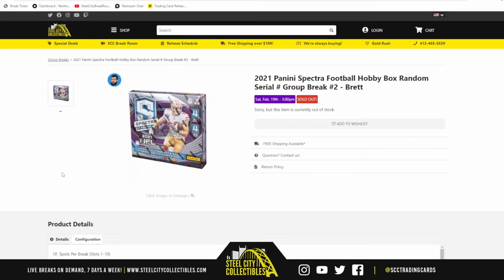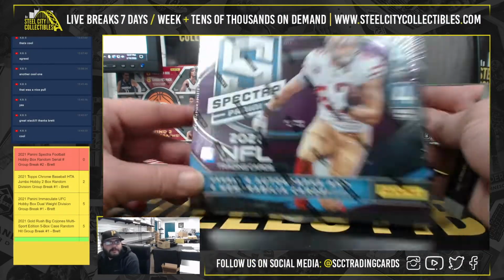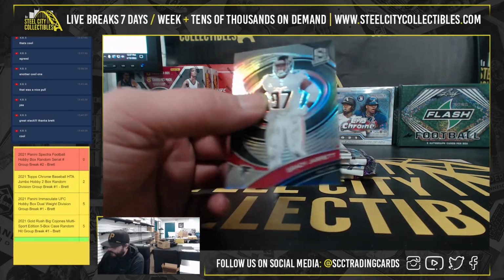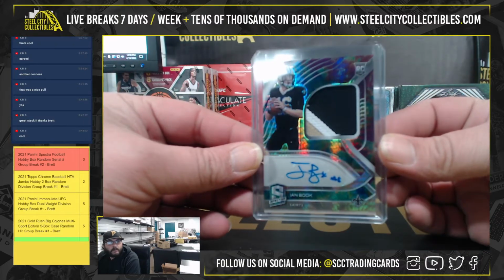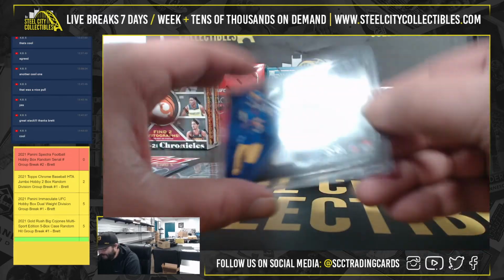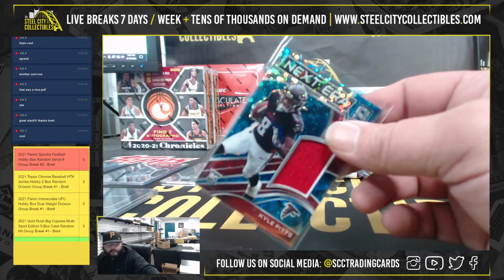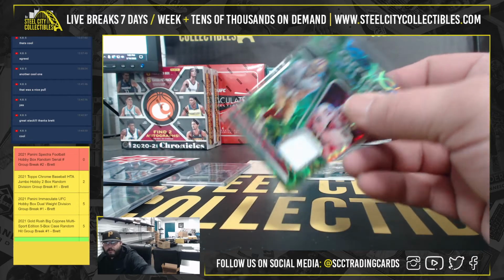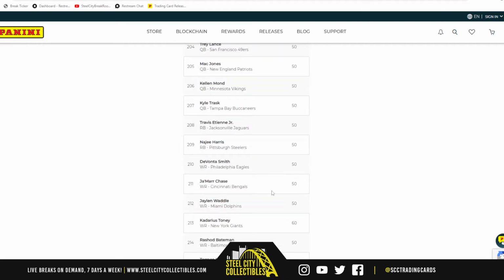2021 Panini Spectra Football Hobby Box Random Serial # Group Break #2 - Brett